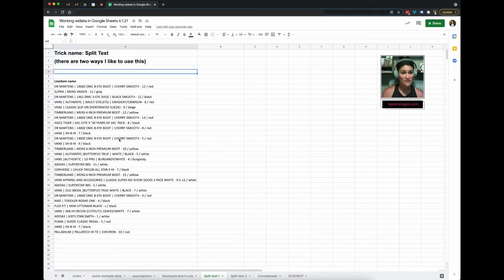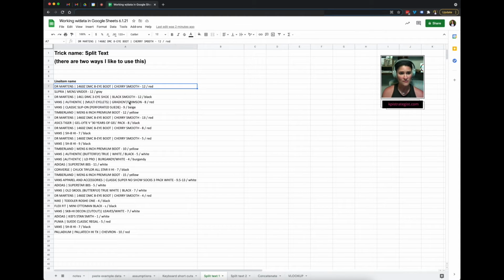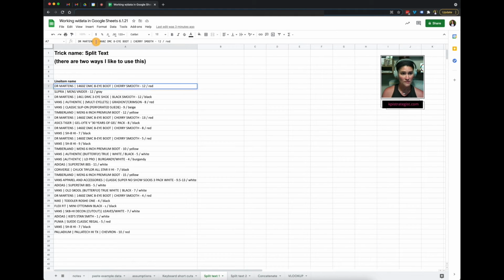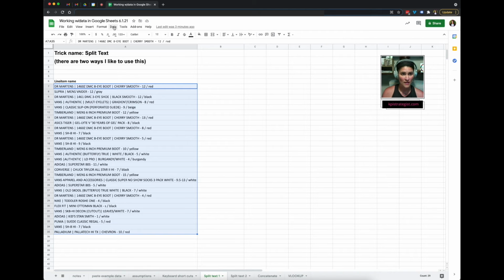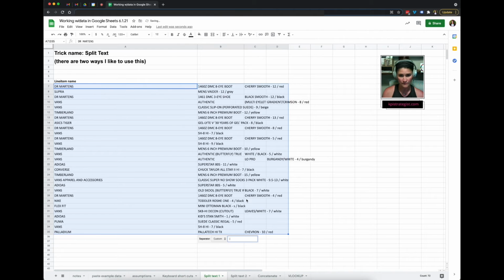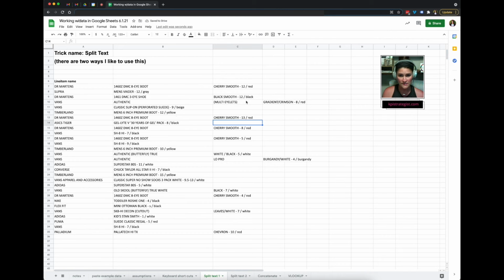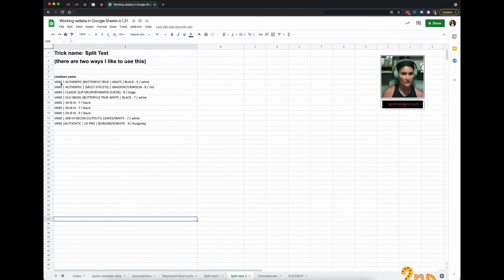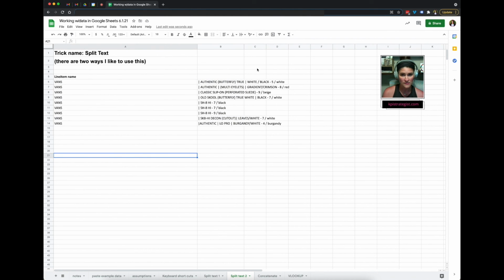How to Split Text in Google Sheets (Two Quick Ways to do it)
Ever extract data into a csv file...only to find that it's UG-LY?!? Like multiple-data-points-in-one-cell ugly? Let me show you one of my favorite life-saving data tricks that easily solves this problem.

It's called "split text", and learning this skill will shave hours of time AND give you useable data. Split text is useful anytime you have a whole bunch of data in one cell that you want split out into multiple columns for better filtering and analytics.

01:25 - The first way to do this - there's not an obvious straight line down the data that you can use to split it, so you need to use an indicator or a symbol to tell the data where to split

03:50 - The second way to do this - there's an obvious straight line which you can use to split the data which allows it to be auto-detected and I'll show you how to do that

* Marissa, please insert music credits here *

Sophisticated spreadsheets and beautiful data visualizations are our jam — and making an impact through other operations strategists really lights us up! We love helping people thrive and be fulfilled--because when you thrive, our impacts are greater than us.

Our purpose is to help you create effective metric and KPI dashboards for your clients so you can stay in your own zone of genius. We can build these with you or provide our ready-made templates for you to run with!

Visit innowik.com to find out more!